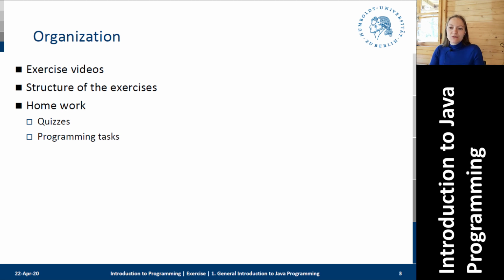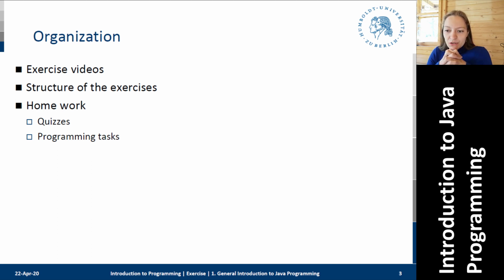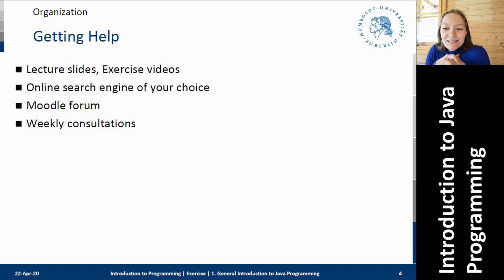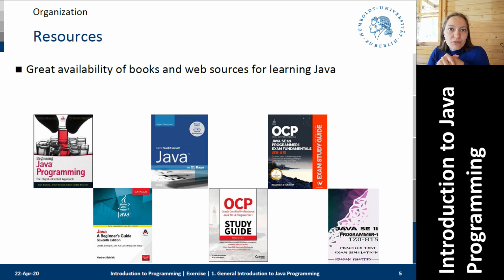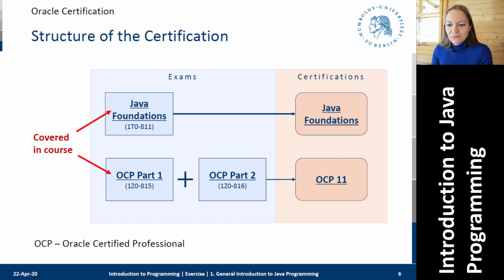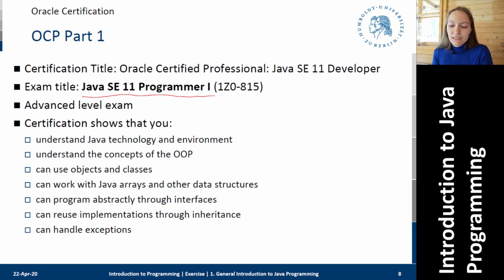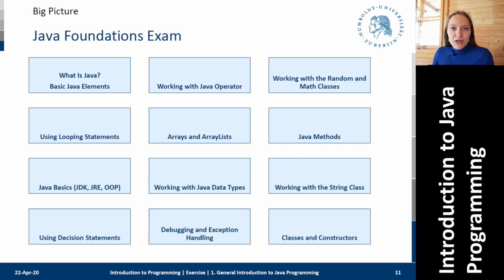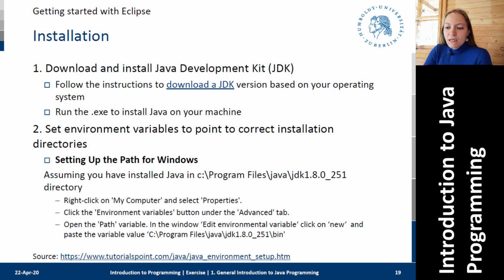JAVA - E1 - General Introduction - Part 1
BSc Exercise "Introduction to Programming (Java)" at the Humboldt-Universität zu Berlin, Summer Semester 2020.
This part of the Exercise covers: Organization, Oracle Certification in Java, Big Picture and Getting started with Eclipse.